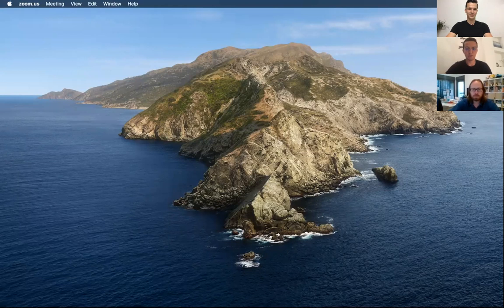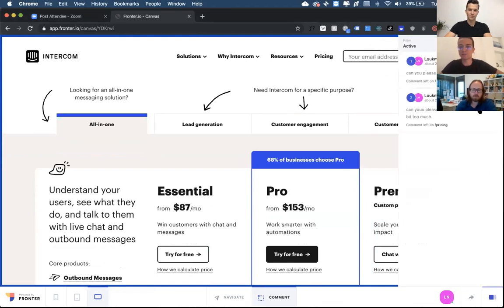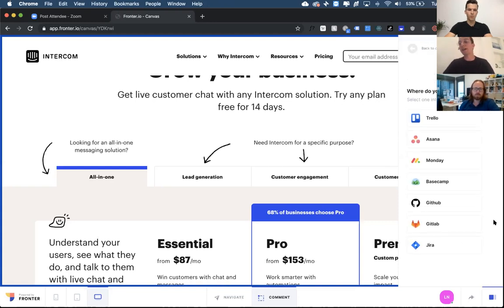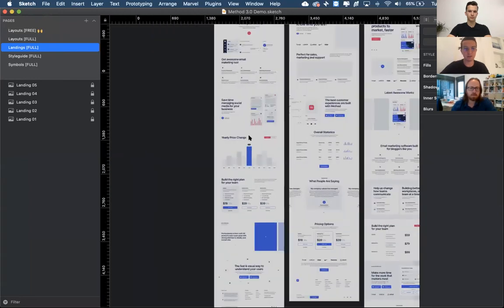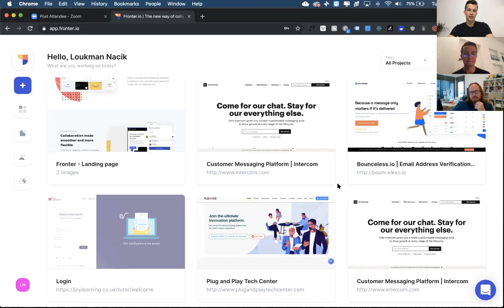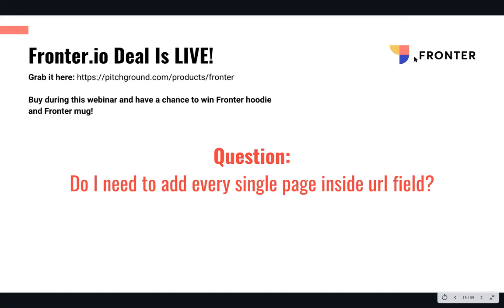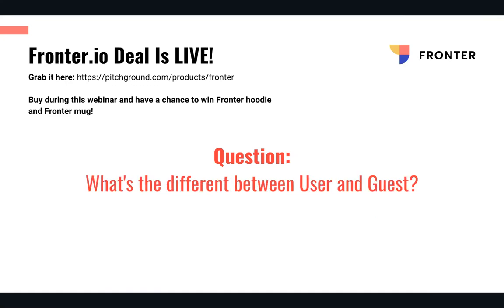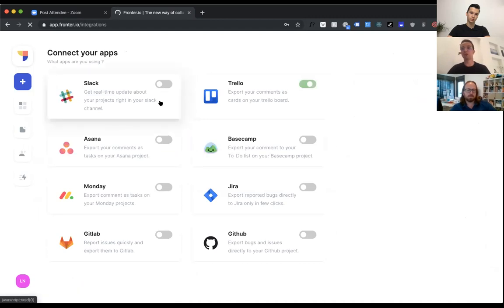Walkthrough of Fronter App |,New Way to Collaborate!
This webinar is an in-depth walk-through of Fronter app. Fronter allows you to take control of the feedback process. You can Collaborate With Teams For Precise, Timely, and Actionable Feedback

Gone are those days when you had to use different tools just to provide one feedback or edit to your team. Thousands of screenshots, screen recordings, wastage of storage space and infinite emails is too much work for providing any feedback and edits to your team members and clients. It's messy and time-consuming!

PitchGround brings you FRONTER - a tool that will let you take control over the complete centralized feedback process with easy to use visual elements.

Fronter is the fastest and easiest way to collect feedback on any web link or design file and with a ready-to-use mechanism, this will be your new favorite feedback tool with real-time collaboration.

But let's understand how easy it is to use this tool!

What does Fronter offer? 🔥

Annotate any visual element on live websites ☑

Communicating visual edits is frustrating. Between screenshots and unclear instructions, the message often gets lost. Fronter allows you to stick comments anywhere on any live website. All you need is a link to paste.

Place comments on mockups and prototypes ☑

Save the time spent on review emails, file uploads, and follow-ups. Transform your mockup into a shareable and sticker friendly page with Fronter. Your designers will be happy.

Get your stakeholders on the same page ☑

Feedback gets messy when it goes beyond two people. Take control over your feedback round by bringing together all the people involved. Fronter allows you to add contributors and unlimited guests to your projects for a smoother workflow.

Take the conversation back to your project management tool ☑

If not implemented on the spot, feedback often gets lost. Fronter connects to all your favorite project management tools to integrate feedback into your workflow. You can export a comment as a task and attach details like OS, browser, and screen resolution.

What is Fronter useful for? 🔥
User Experience 🙌
Communicating visual instructions is a challenge. Fronter helps you effortlessly collaborate with designers to turn mockups into the design experiences you dream of.

Website Development 🛠
Get rid of the endless email exchanges and attached screenshots. Use Fronter to collect feedback and communicate it to developers simply and effectively.

Bug Reporting 🐛
A new and efficient way to report and resolve bugs. Fronter allows you to extract and pass on every detail your team needs to solve a bug.